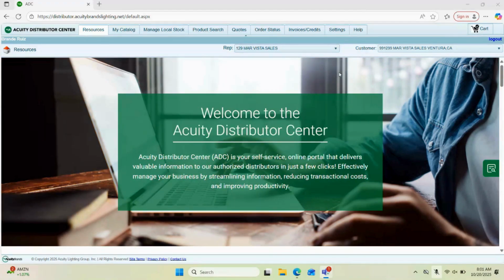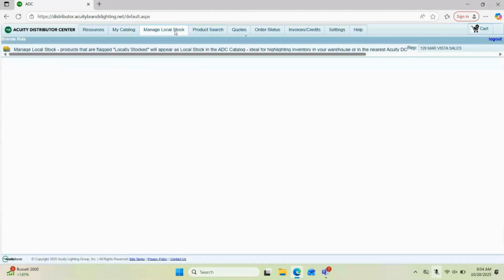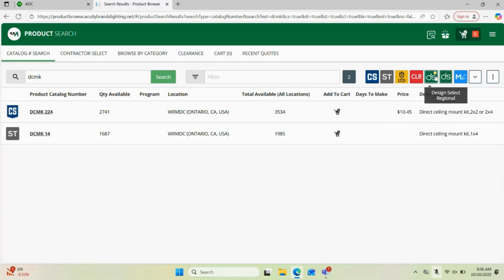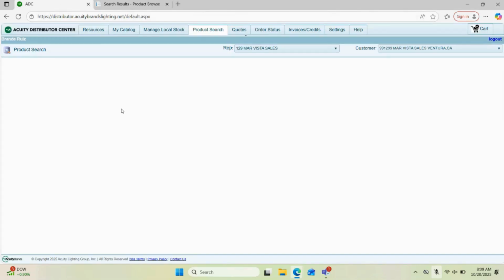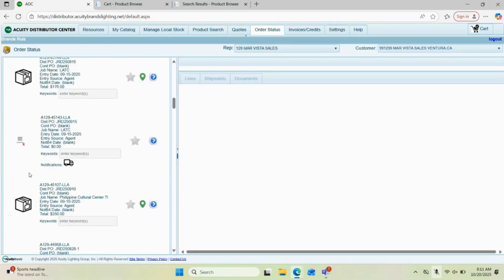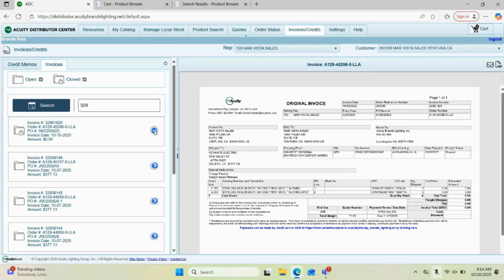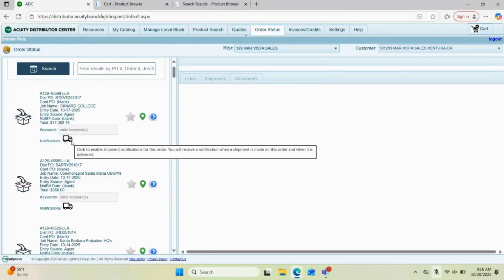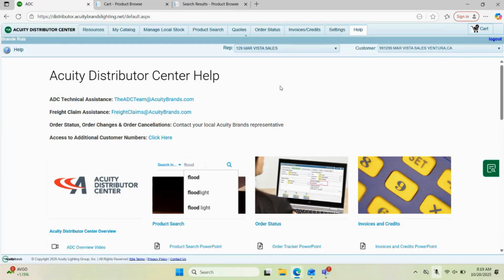Mar Vista Education: Episode 5 - Acuity Distributor Center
Become an expert in ordering, checking status, & tracking orders in the ADC (Acuity Distributor Center)!